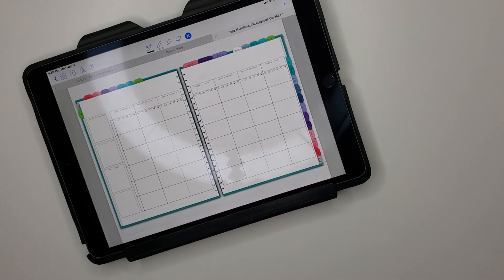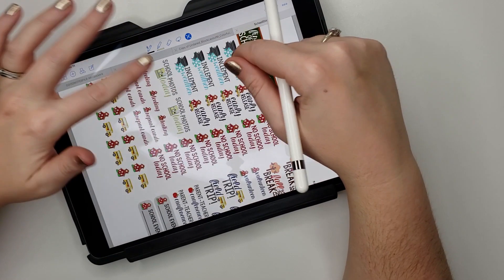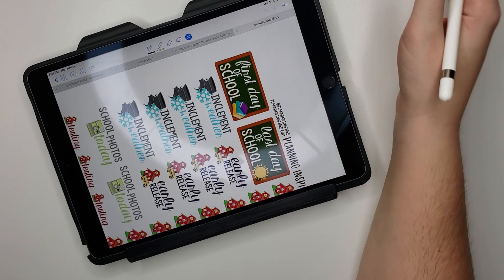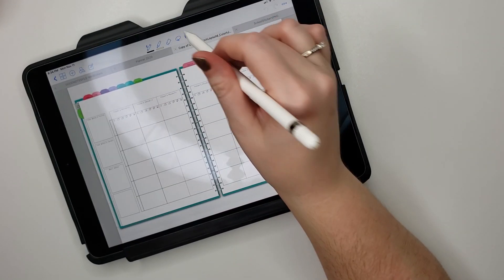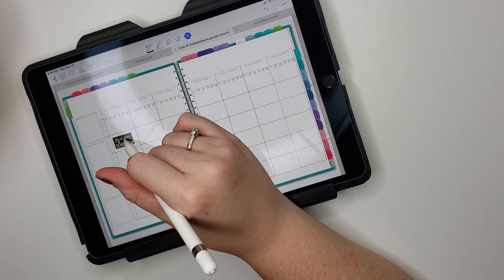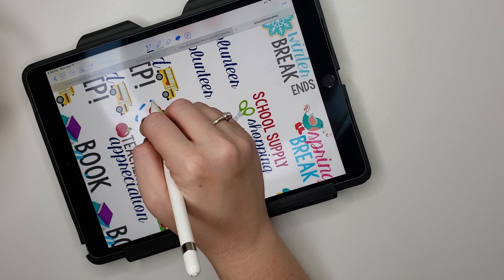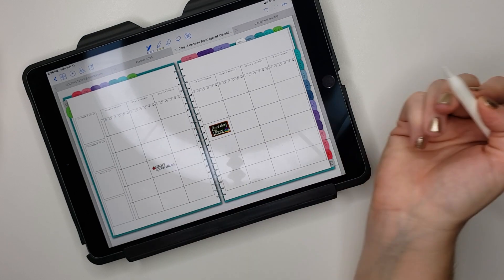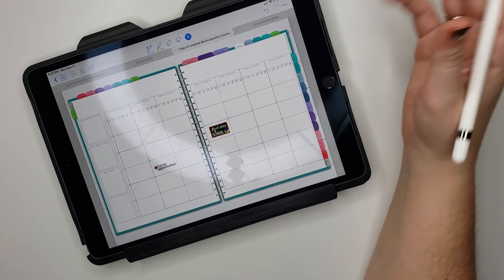How to Use Printable Stickers in a Digital Planner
How to take a sheet of printable stickers (PNG file) and get the stickers off the page, to use in your digital planner! This works if your planner has a white background and you aren't worried about your stickers being transparent. For transparent stickers, you'd need a PNG sheet that had a transparent background or individual PNG stickers with transparent backgrounds. Tutorial on those coming soon!